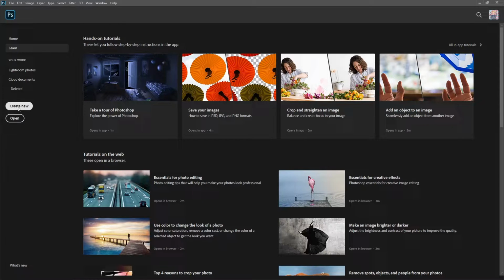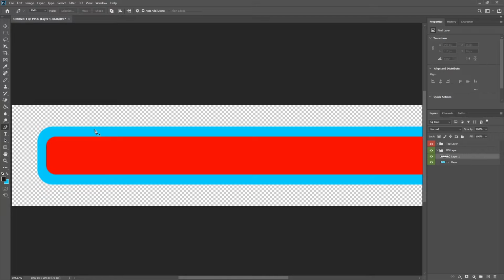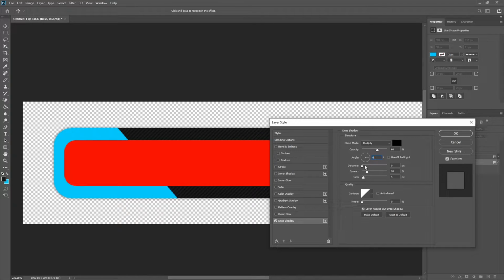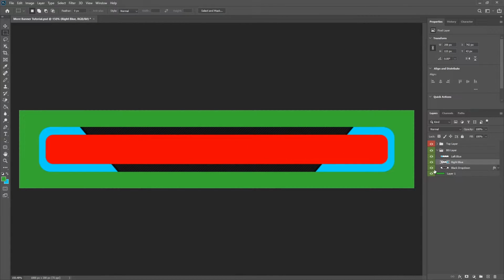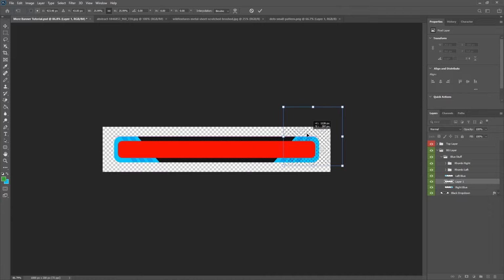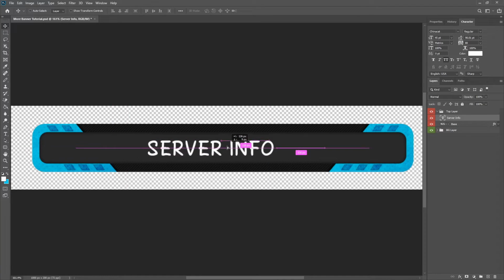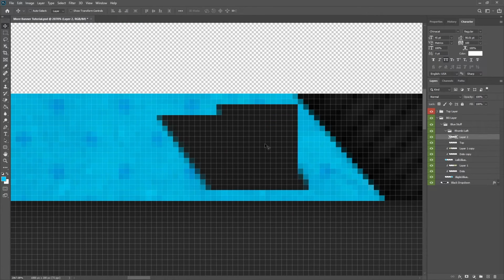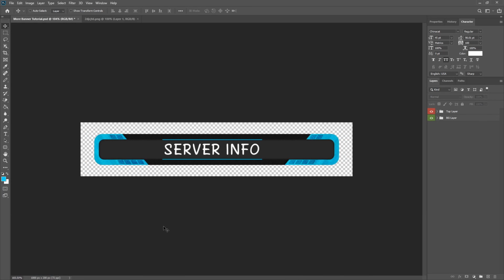DISCORD | THIN BANNER TUTORIAL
I'm definitely not running out of titles for these. No trouble with coming up with names at all. : )

You can find all the assets used for the tutorial